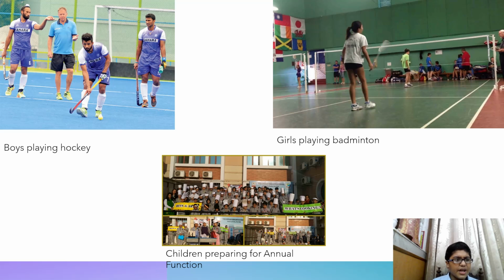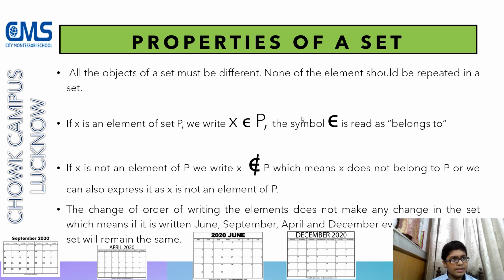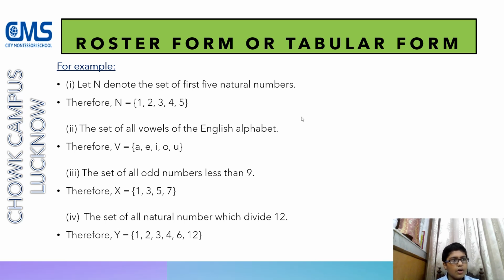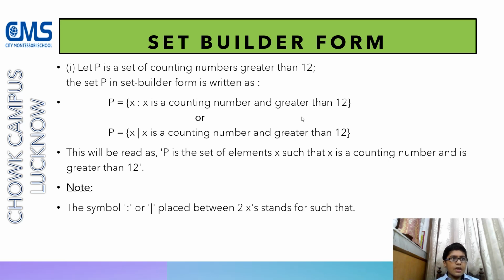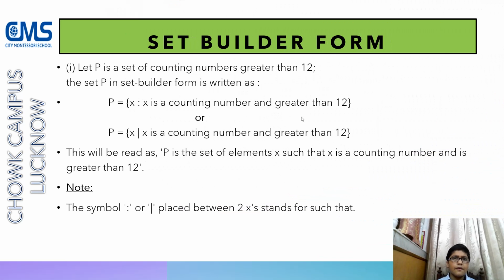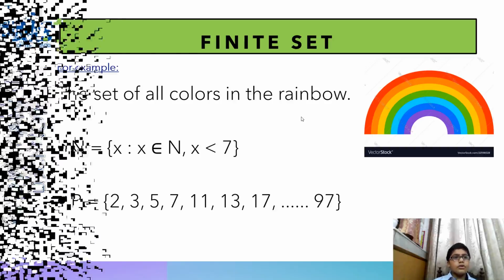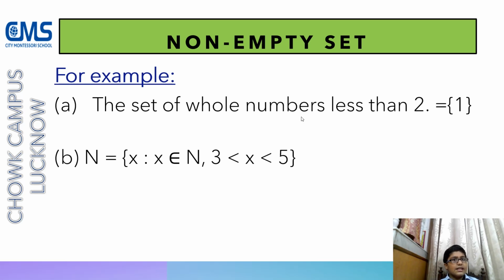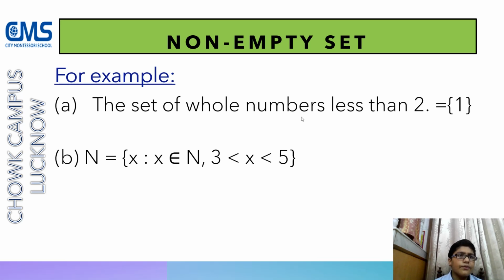Introduction to SETS